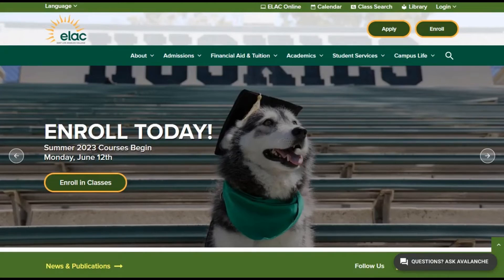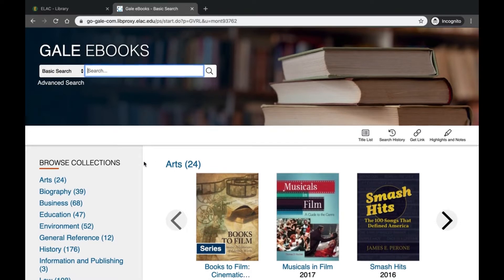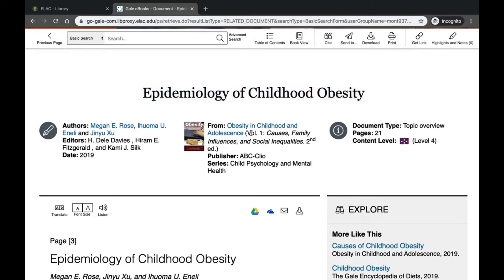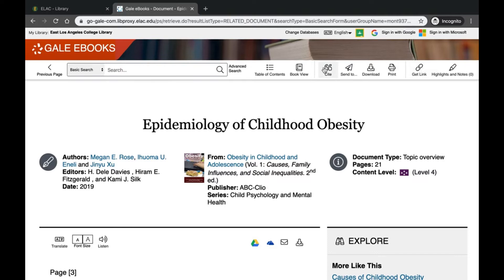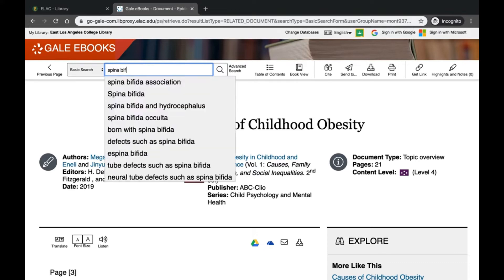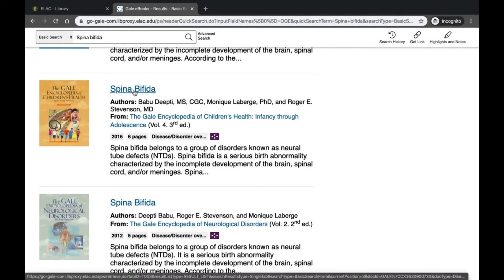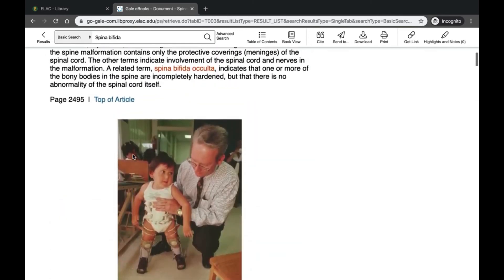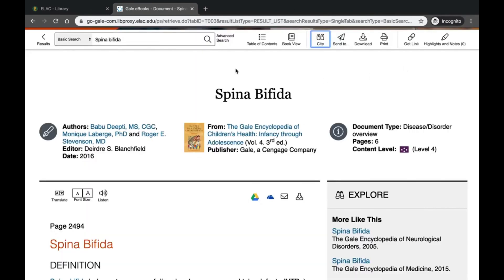Gale eBooks Tutorial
Learn how to use Gale eBooks to do background research on a topic. Follow along at elac.edu/library
For off-campus database access, use your LACCD credentials.